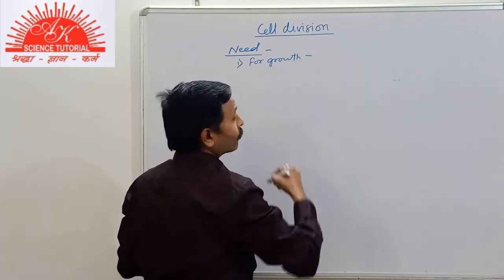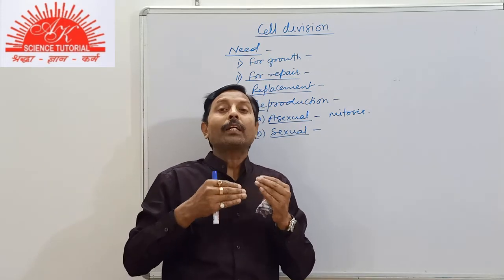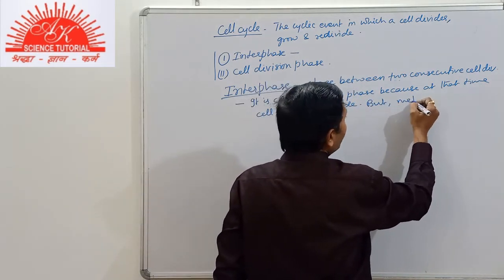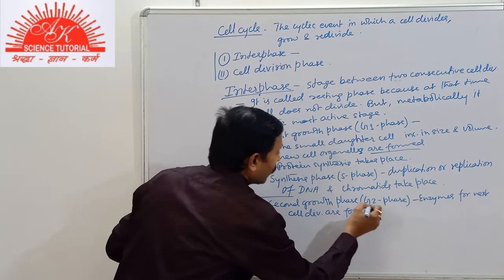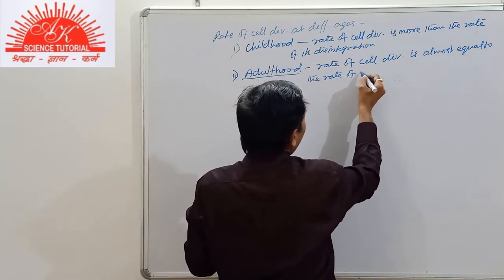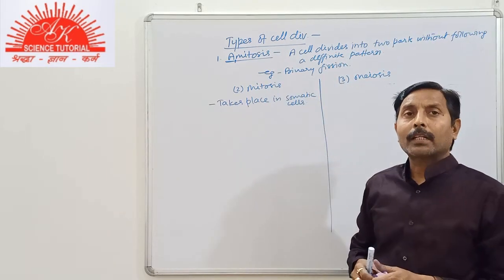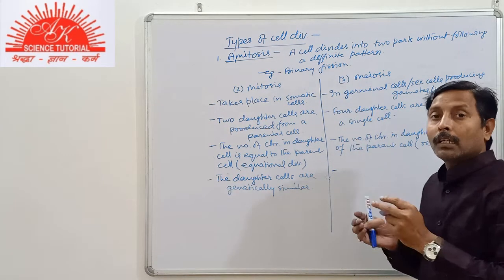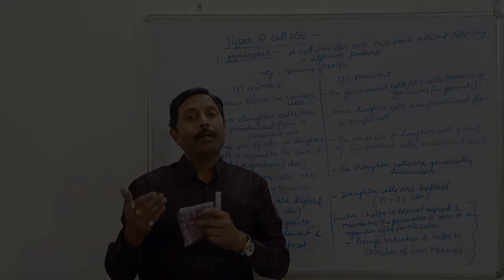Cell Division - 3 | ICSE 10 | Cell Cycle, Rate of Cell Division & Types of Cell Division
Students in this video Ajay Sir, from A. K. Science Tutorial, Patna, teaches you about need of cell division, cell cycle and different types of cell divisions.